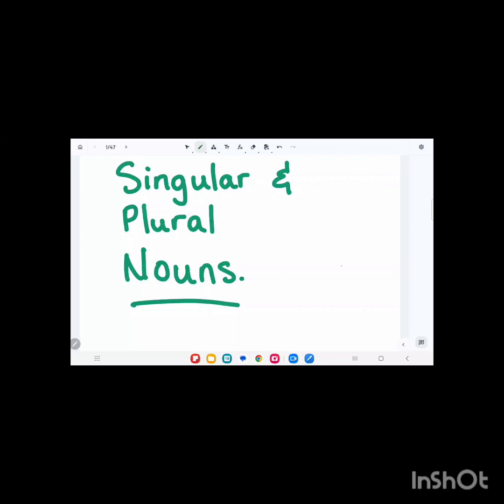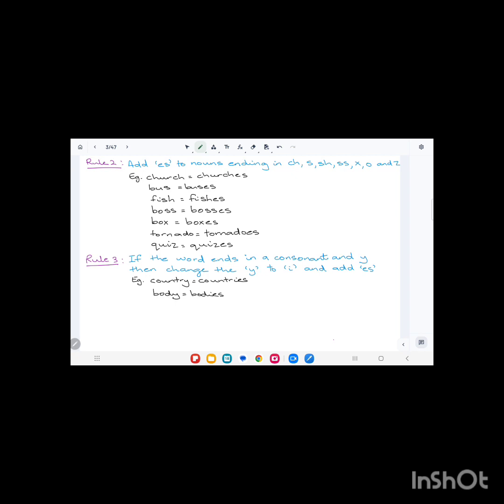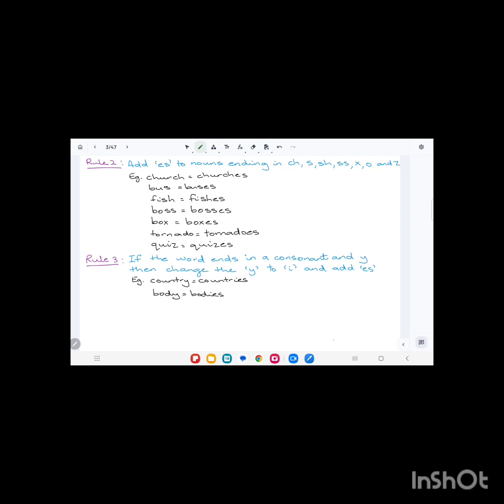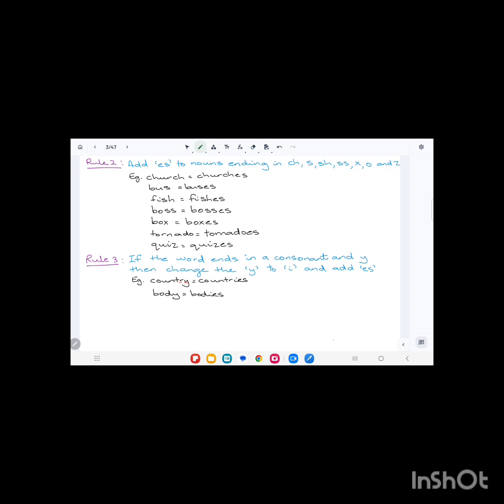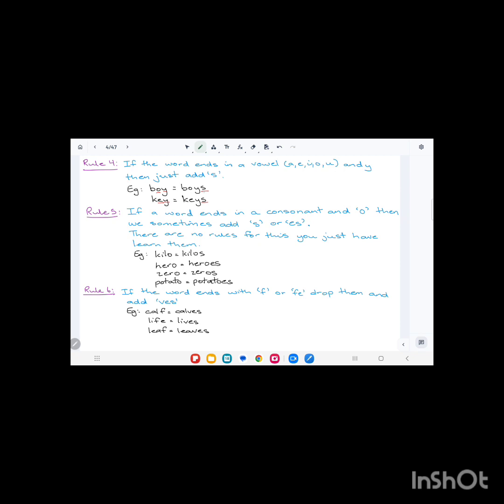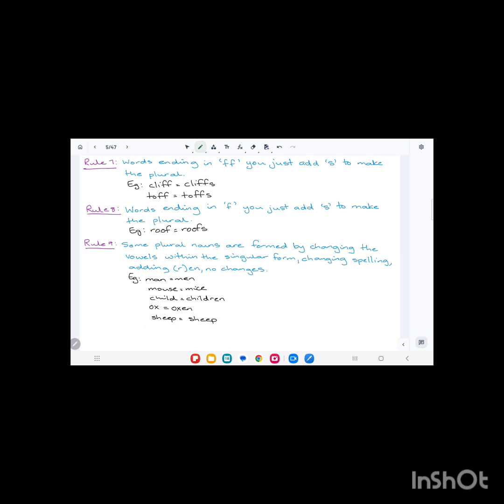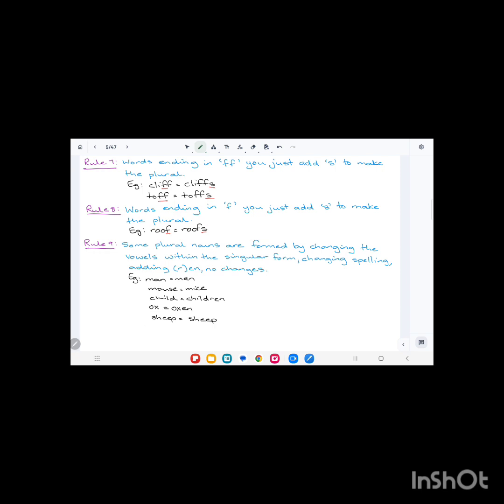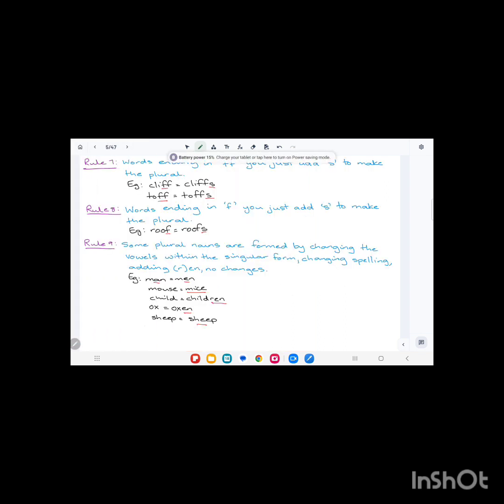Singular and Plural Nouns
Explanations , Exercises and Solutions are available in the text "Maths Made Simple"